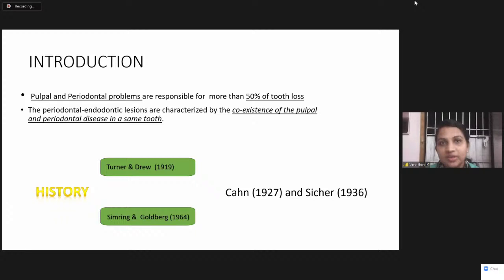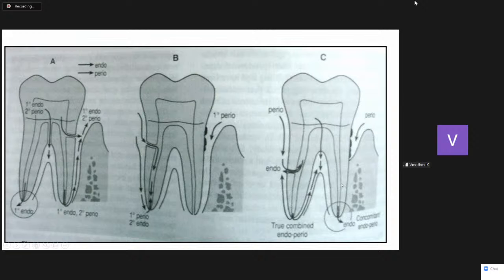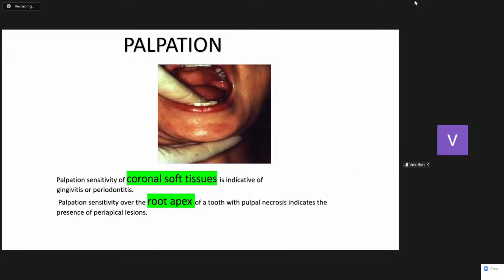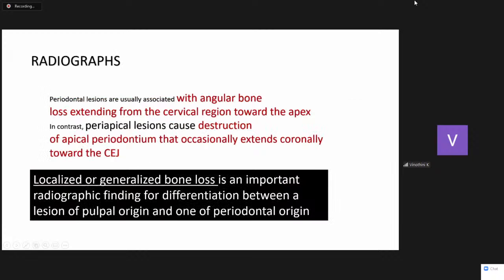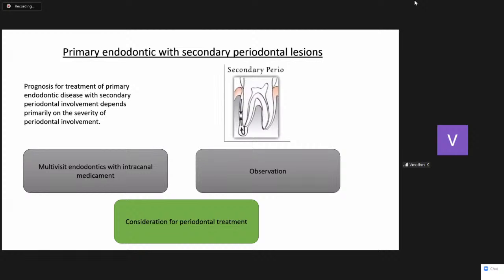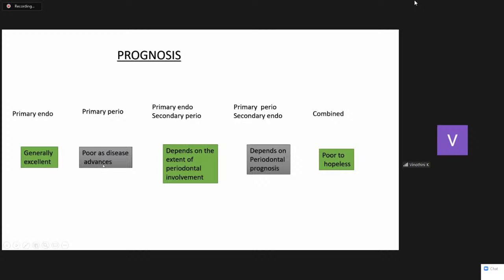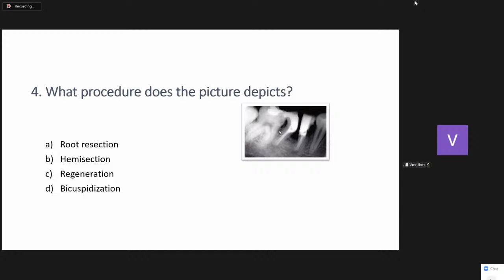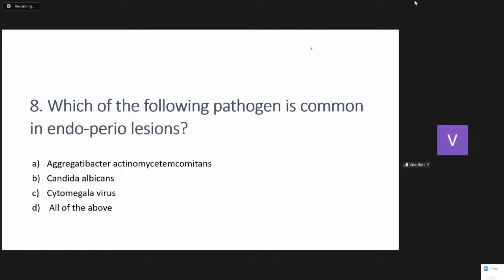Cracking NEET Series - Endo Perio Lesion By SPEED Institute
Topic - Endo Perio Lesion
Presenter: Dr. Vinodhini